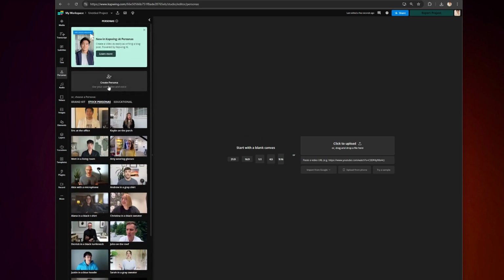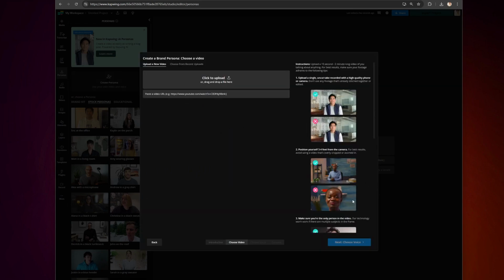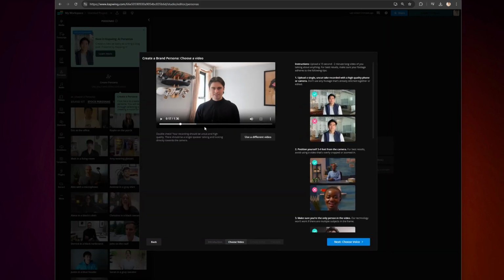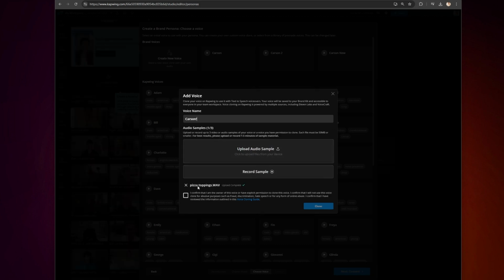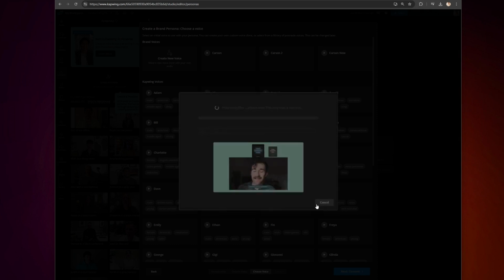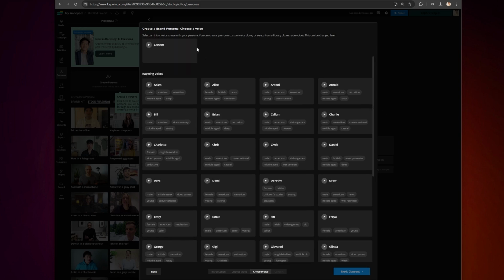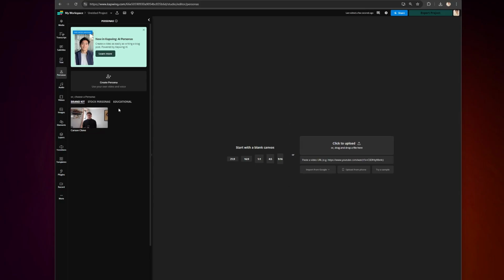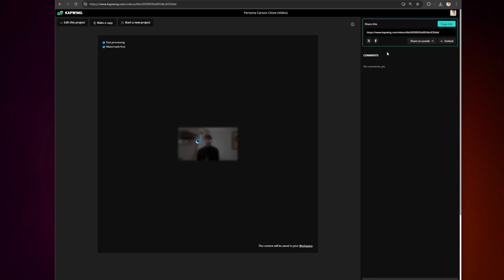Have a Conversation with Your AI Twin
Want to have a conversation with your AI Twin??

Using Kapwing's video generator and a custom GPT, you can make a side-by-side video having a conversation with yourself. Reid Hoffman famously posted a video like this on YouTube using a mix of AI tools, and here we will show you how to make your own.

0:00 Intro
0:39 Film a video to train a custom persona
1:17 Training an AI Twin in Kapwing
2:02 Cloning your voice for your AI Twin
2:30 Permission and rules around making an AI Twin
3:18 Making videos using your AI Persona
4:05 AI Twin lookalike video

We show you the step-by-step process of generating a custom AI twin based on a simple one-to-two minute video. Set up your AI avatar, then use it to scale video content creation. Whether you're a content creator looking to make a video series or course or just curious about AI, this demo will get you started. Watch now to see how easy it is to make an AI twin and create personalized videos without ever having to re-record!

✅ Follow us on X   / kapwingapp